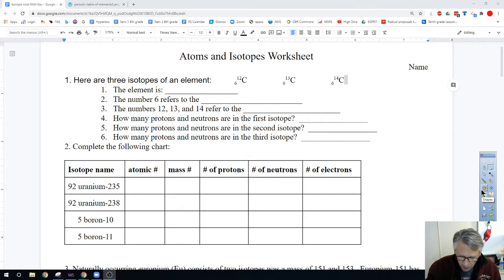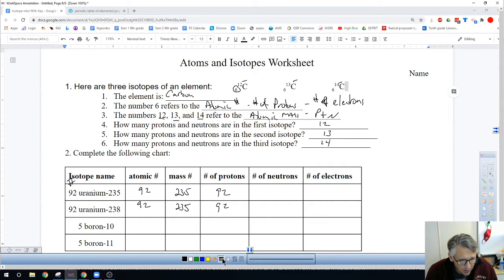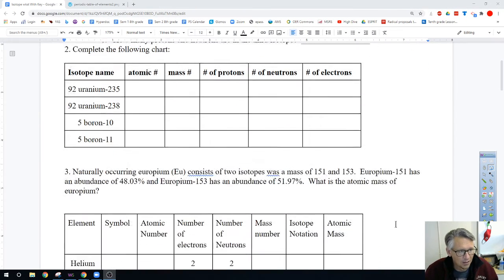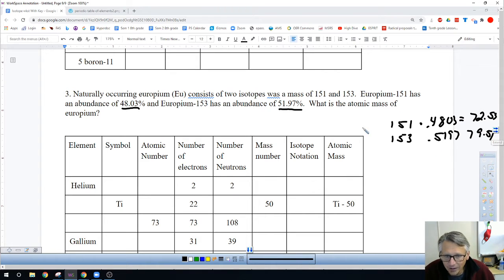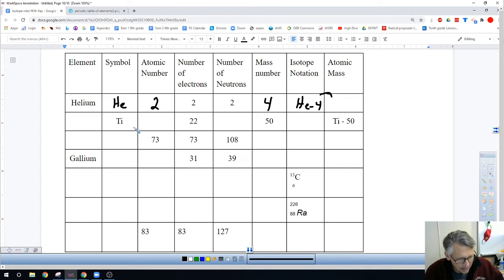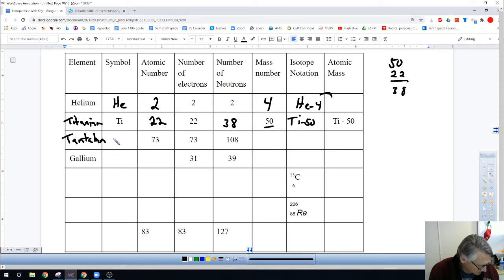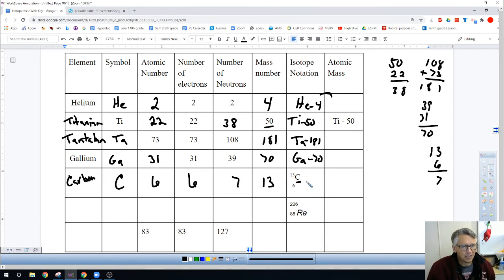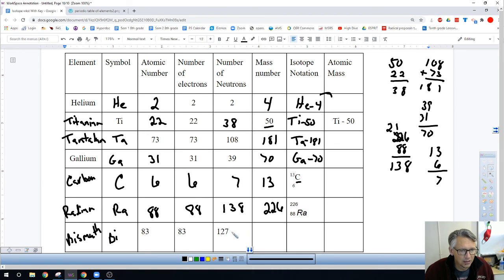Isotope correction 1